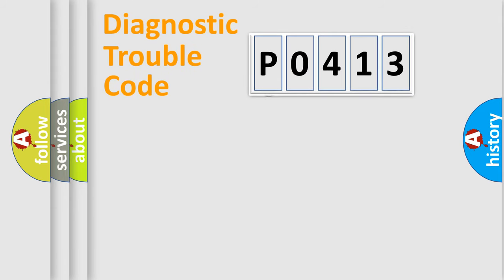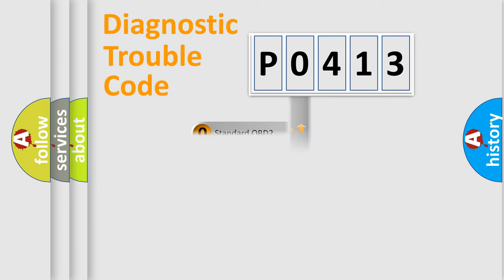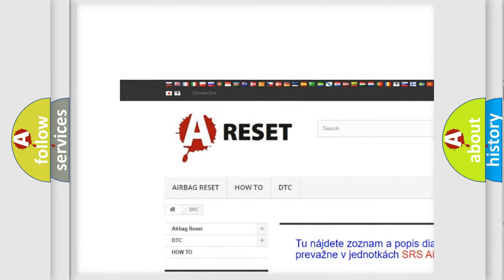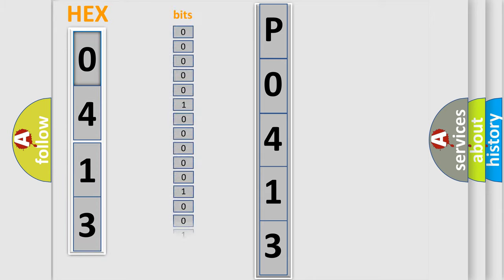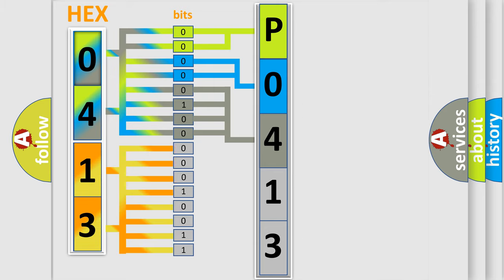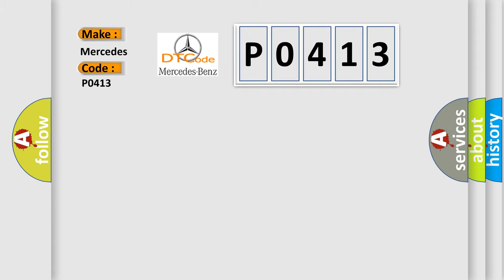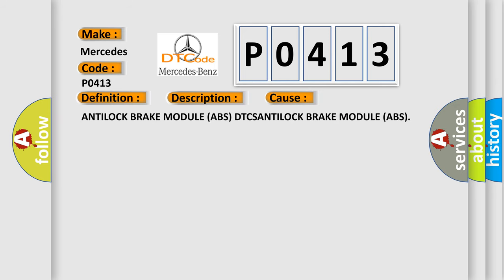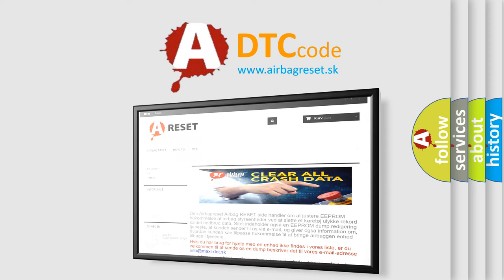DTC Mercedes-Benz P0413 Short Explanation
Contents:
0:21 Basic DTC analysis according to OBD2 protocol standard.
1:48 Insight into programming
2:58 A diagnostically understandable description of the Diagnostic Trouble Code
3:05 Basic error definition

Make:
Mercedes Benz
Code:
P0413
Definition:
Implausible Brake Signal Received
Description:
Sensor information and other calculated data that is processed by an Electronic Control Module (ECU) can be transmitted over the Controller Area Network (CAN). Some ECUs require information from other ECUs to check the validity of the information relative to that system. In some cases that information is used in the calculations relative to that ECU.
Cause:
ANTILOCK BRAKE MODULE (ABS) DTCSANTILOCK BRAKE MODULE (ABS)